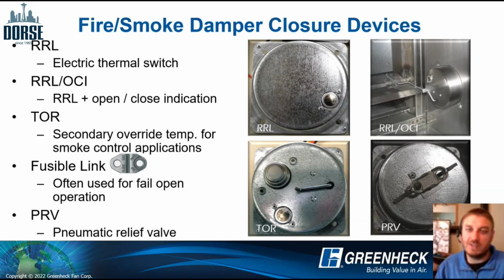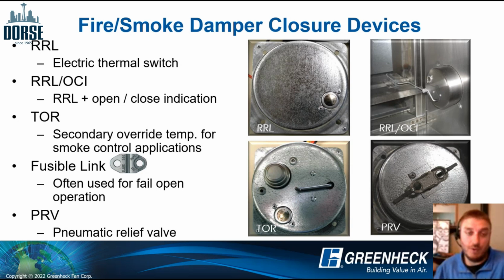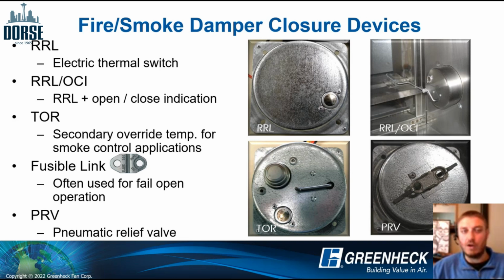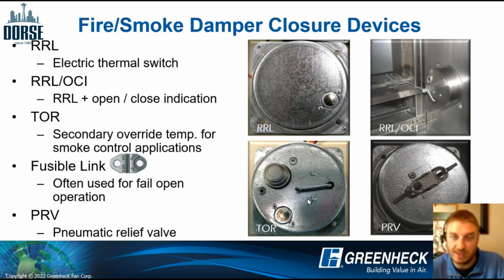Dorse Power Shot - Combination Fire/Smoke Damper Closure & Response Devices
Greenheck discusses their options for closure and response devices for their line of combination fire/smoke dampers.